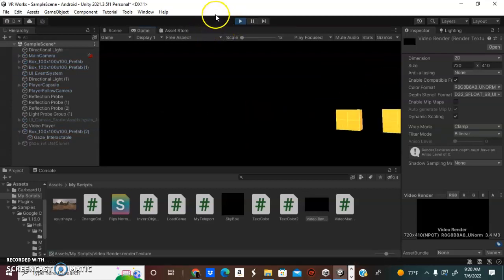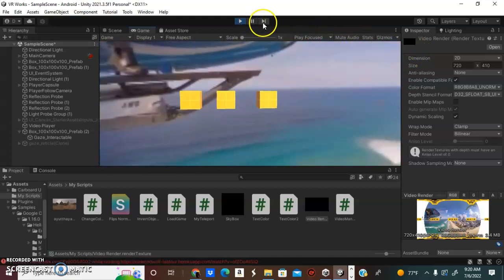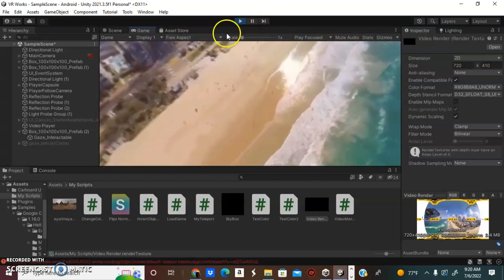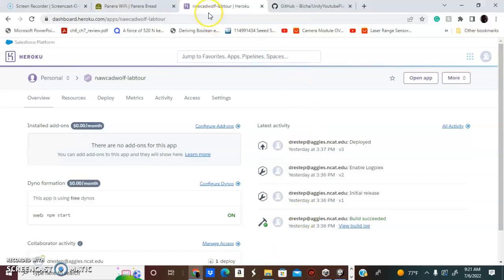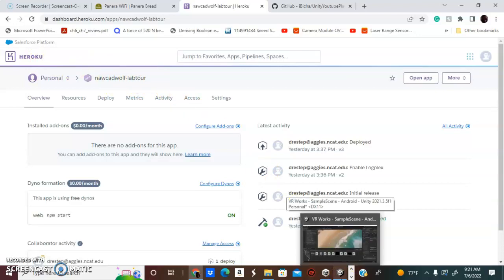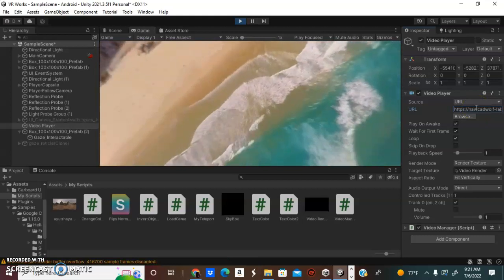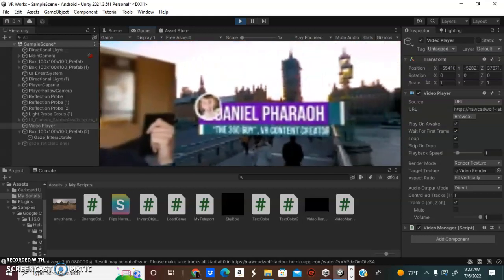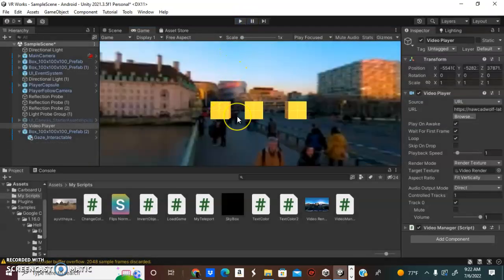VR Tour Progress 1